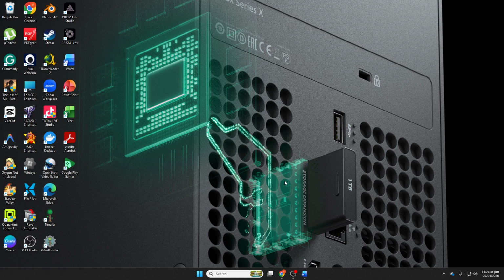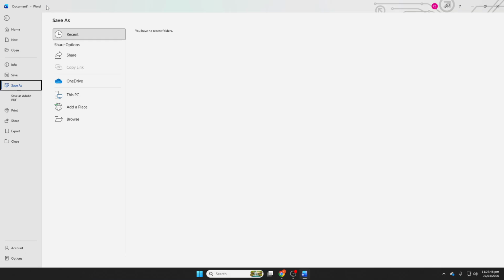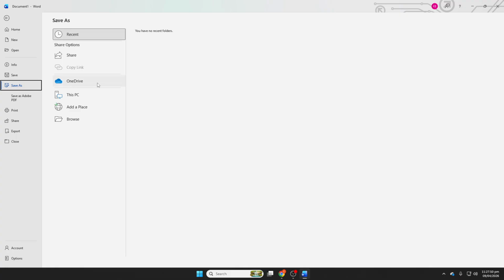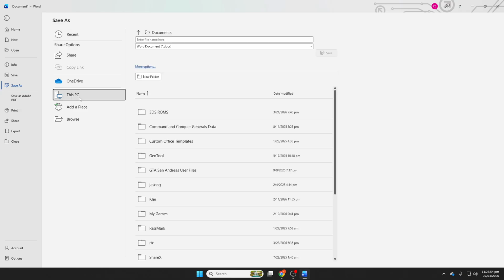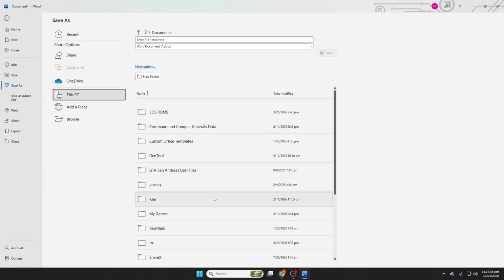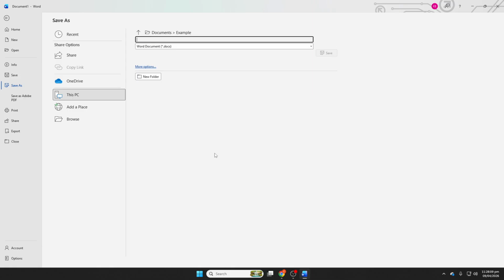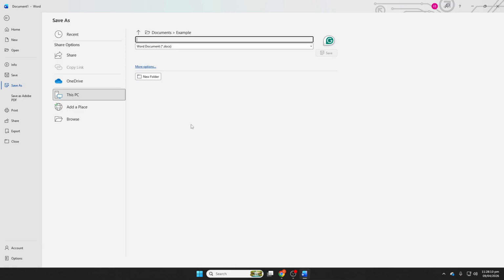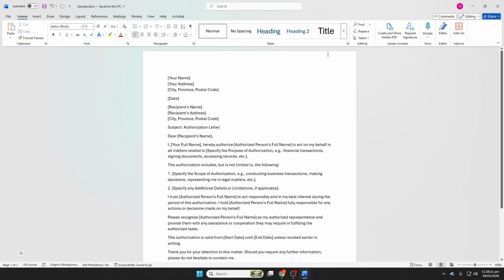How To Store Files On My Computer Instead Of OneDrive 2026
Tired of your files automatically saving to OneDrive instead of your computer? In this step-by-step 2026 tutorial, I’ll show you how to store files locally on your PC instead of using Microsoft OneDrive.

If you want full control over your files, avoid cloud syncing issues, or simply prefer offline storage, this guide will help you change your settings the right way.

💻 In this video, you’ll learn:

How to stop files from saving to OneDrive
How to change default save locations on Windows
How to move files from OneDrive to your local drive
How to disable OneDrive backup and syncing
Tips to keep your files organized on your computer

⚡ Perfect for beginners, students, and professionals who want to manage their files locally without relying on cloud storage.

💡 By the end of this video, your files will be saved directly on your computer—giving you more control, privacy, and storage flexibility.